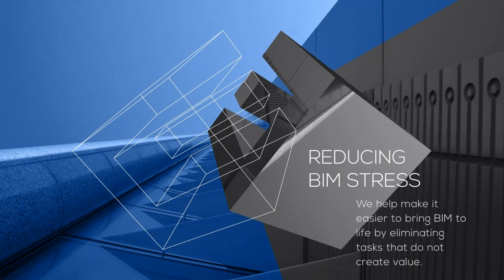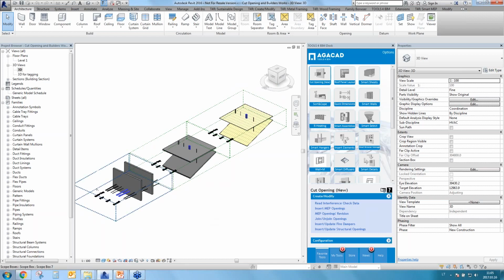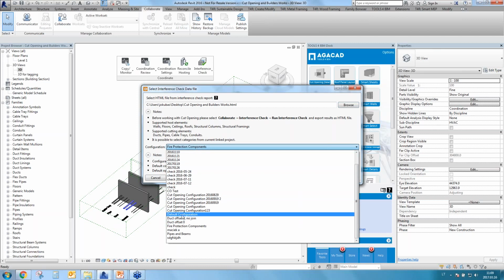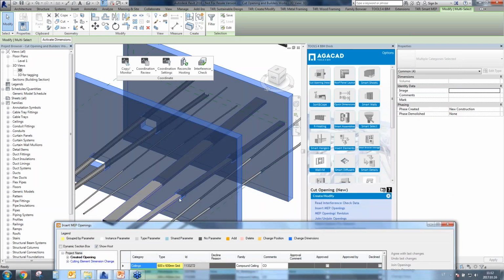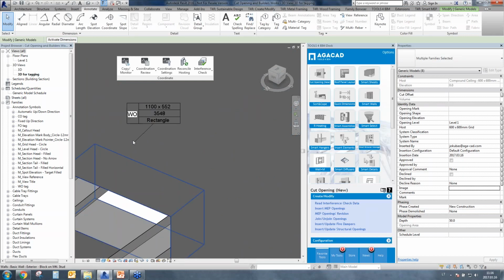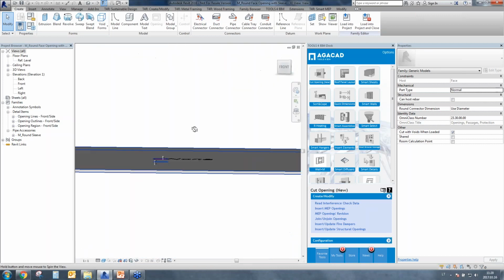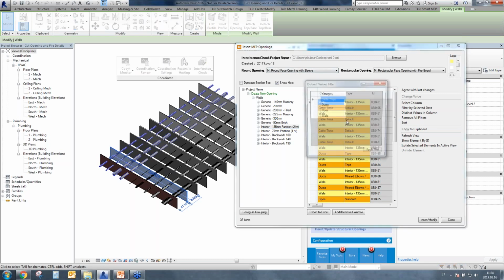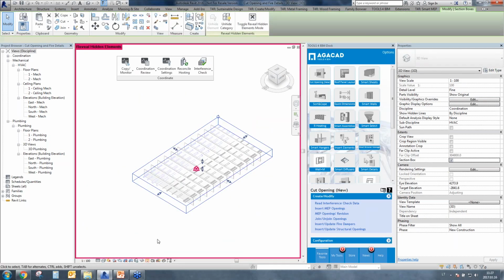Openings for MEP services, builders work drawings & fire safety components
This AGACAD Webinar focuses on 3 distinct tasks that you can do with Cut Opening in Revit:

(1) No-clash model preparation:
• Configuration preparation for openings (Opening size, Joining distances, Partial interference)
• Run interference check
• Insert openings, combining configuration data and interference check report from Revit

(2) Builders Work drawings
• Shared parameters and their usage
• Tags and schedules

(3) Special features for Fire protection engineers
• Distribution of Fire Dampers
• Distribution of Fire Collars
• Distribution of Fire Sleeves

Intended for modellers, MEP modellers, MEP engineers, Structural engineers, architects, and fire protection engineers.

◘ BIM software for creating precision openings for MEP services

Cut Opening creates openings for fire safety components throughout a Revit® model where ducts, pipes, cable trays and conduits intersect with walls, floors, roofs, ceilings, beams and columns. You get much faster design and drawings and increased precision to ensure accurate bills of materials and builders work drawings.

The software lets MEP engineers define and reserve holes which structural engineers and architects can review, revise if needed, and validate. It then automatically inserts openings with fire safety components into the architectural or structural model. It does so based on openings’ locations and types of clashes with building structures, as well as the predefined sizes and joining intervals for ducts, pipes, cable trays and conduits.